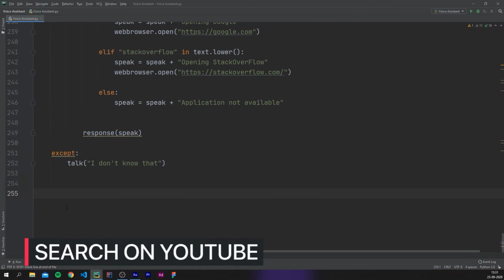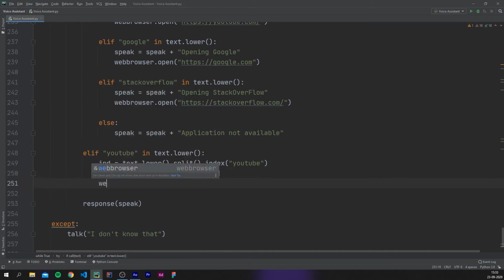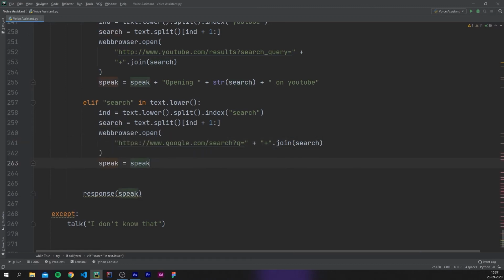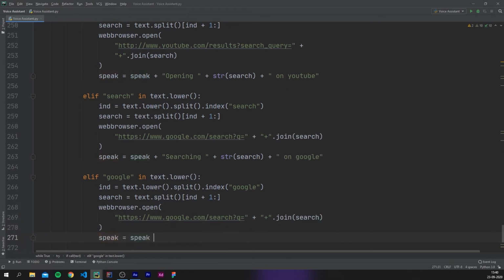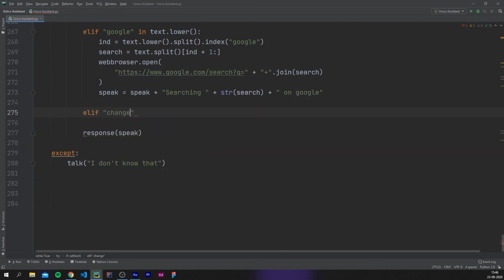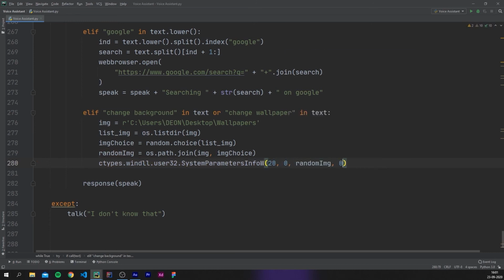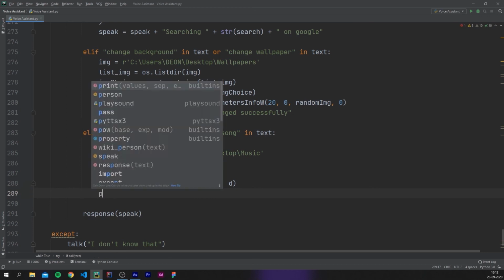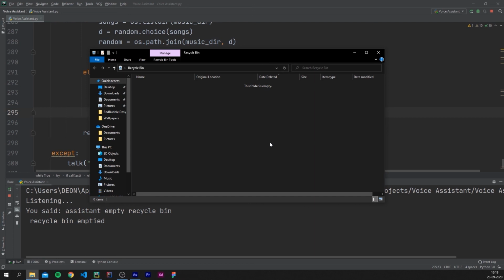It Can Search For Anything On Google And YouTube (2021)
Course Description -

Do you want to build a Voice Assistant like Alexa, Google Home, or Siri?

 In this series, we are going to make a Voice Assistant that can perform various tasks like:
• Telling us the current Date and Time,
• Greet us,
• Search for Information about any person on Wikipedia,
• Answer a few general questions about itself,
• Open Applications and Websites,
• Search for anything on Google and YouTube,
• Change the wallpaper of our computer,
• Play music,
• Empty our recycle bin,
• Take notes,
• Tell us a joke,
• Open a location on Google Maps,
• Email to someone,
• Tell us the Weather of any city,
• Tell us the latest News,
• Send a Message,
• Calculate sums,
• Answer any Question you ask,
• And it can also order a Pizza. Yes, a real Pizza delivered to your house!

Title :
Python Voice Assistant Tutorial | Build Your Own Alexa, Google Home or Siri | Python Project | Virtual Assistant | Jarvis AI | Search On YouTube And Google | Working With Operating System

Table Of Contents 📑:
00:00:00 Introduction
00:00:10 Search On YouTube And Google
00:04:14 Working With Operating System

Tech 💻:
Computer hardware 💾:

Tags 🔑:
Python
Coding
Greeting
Jarvis AI
Functions
Programming
Python Course
Python Project
Python Tutorial
Virtual Assistant
Python Voice Assistant
Search On YouTube And Google
Working With Operating System